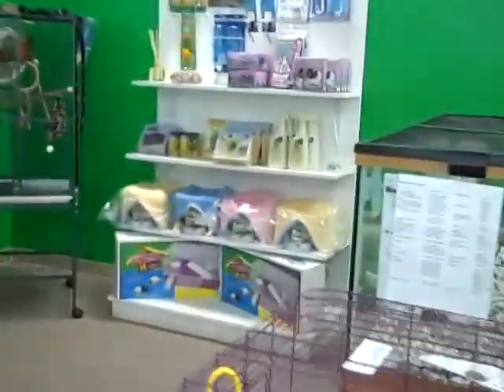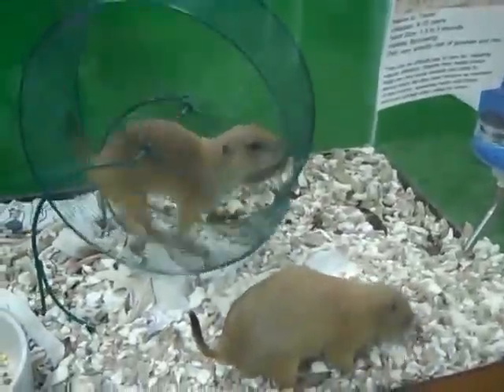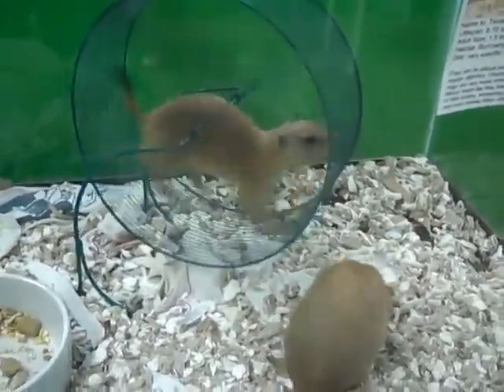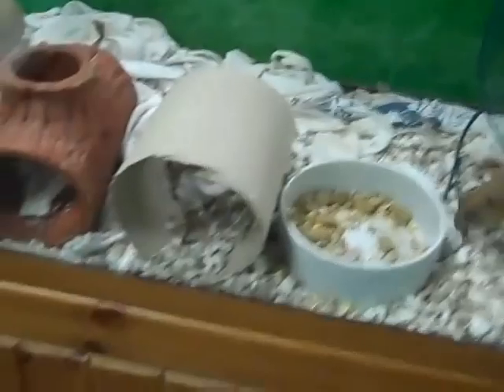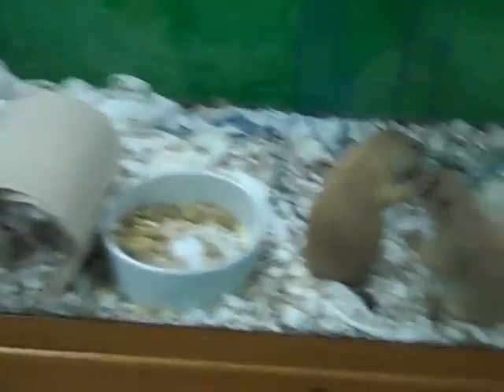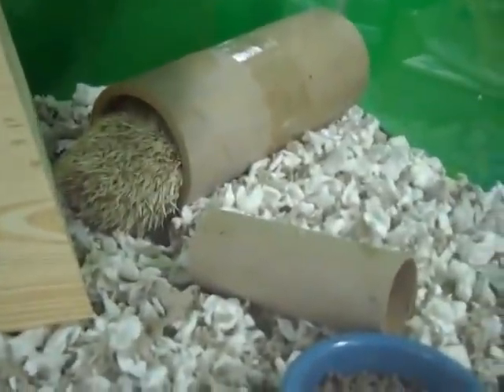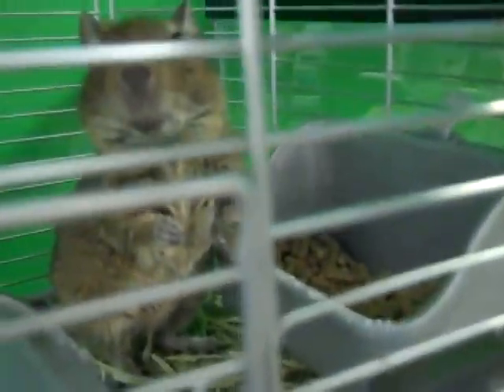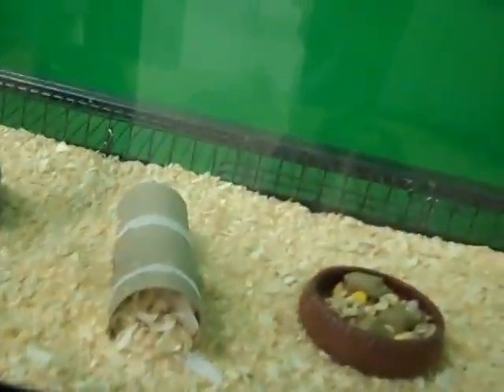USDA MAMMALS - Reptile Addictions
MAMMALS AVAILABLE:

Barking Deer(Muntjac Deer)
Chinchillas, Gray(Chinchilla lanigera)
Chinchillas, Beige(Chinchilla lanigera)
Crested Porcupines, African(Hystrix cristata)
Degus(Octodon degus)
Dwarf Hamsters, Siberian(Phodopus campbelli)
Dwarf Hamsters, Dzungerian(Phodopus sungorus)
Dwarf Hamsters, Roborowski(Phodopus roborowski)
Fennec Fox(Vulpes zerda)
Flying Squirrels, Southern(Glaucomys volans)
(Glaucomys volans)
(Glaucomys volans)
Guinea Pigs,/Skinny Pigs- Hairless(Cavia porcellus)
Guinea Pigs, Baldwin(Cavia porcellus)
Gambian Pouched Rat(Cricetomys gambianus)
Hairless Rats(Rattus norvegicus)
Hedgehogs, All Colors(Atelerix albiventris)
Pet Rats(Rattus norvegicus)
Prairie Dogs, Black-tailed(Cynomys ludovicianus)
Pygmy Mice(Mus minutoides)
(Cynomys ludovicianus)
(Cynomys ludovicianus)
Rabbits(various DWARF species)
Short-tail Possums(Monodelphis domestica)
Skunks(Mephitis mephitis)
Spiny Mice(Acomys spinosissimus)
Sugar Gliders(Petaurus breviceps)
(Petaurus breviceps)
(Petaurus breviceps)
(Petaurus breviceps)
(Petaurus breviceps)
(Petaurus breviceps)
Wallabies, Bennetts(Macropus rufogriseus)